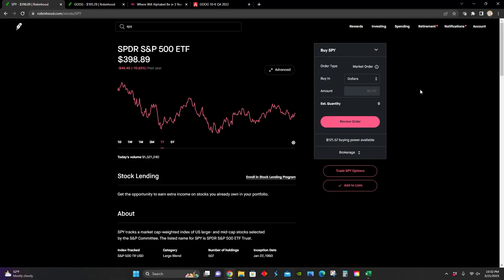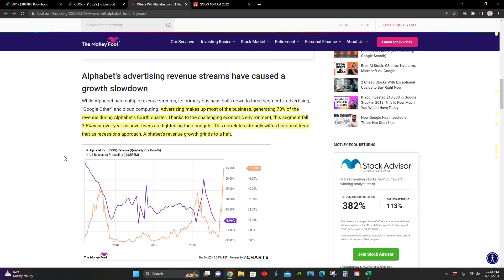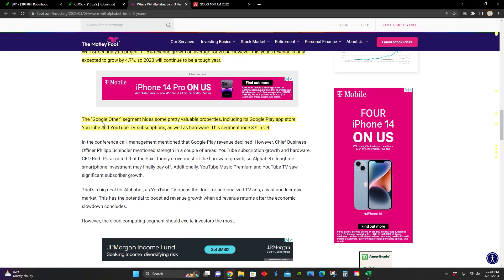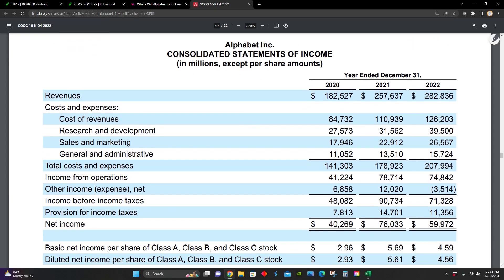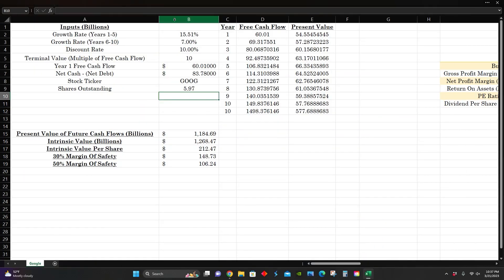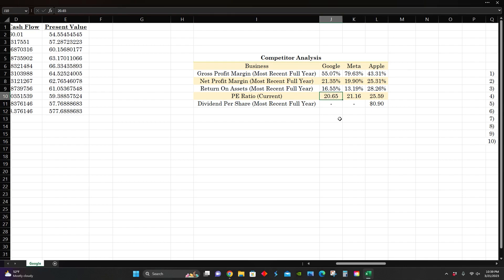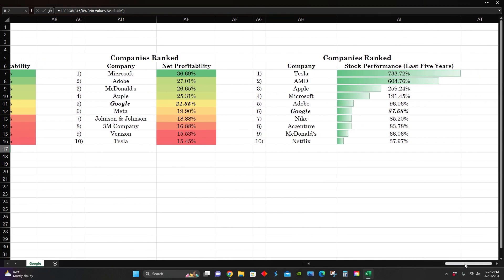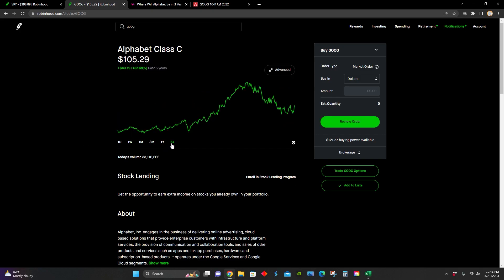Is Google A Buy Right Now? | Technology Industry | Intrinsic Value Analysis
Hi! In this video I did an intrinsic value analysis for Google, which is one of the largest tech companies in the United States. This stock has decreased 24% over the last year while the stock market has declined almost 10%. Google is a business competing in the technology industry, and it has recently reported its earnings results for the fourth quarter of 2022. I used a discounted cash flow model on Microsoft Excel to try and figure out what the intrinsic value of Google would be based on the projected free cash flow of their business. I also looked into Google's income statements, Google's balance sheets, and Google's cash flow statements to get a sense of how much debt they currently have as well as if they'll grow their profits in the future and also to identify what a good buying price would be for Google from a value investing perspective.

Alphabet Fourth Quarter and Full Year 2022 Earnings Results

Where Will Alphabet Be in 3 Years?

1) Q4 revenue of $76 billion up 1% year over year and full year 2022 revenue of $283 billion up 10% year over year
2) Q4 net income of $13 billion down from $20 billion year over year and full year 2022 net income of $59 billion down from $76 billion year over year
3) Repurchased $59 billion of shares in 2022

Some Of My Past Videos I Recommend!